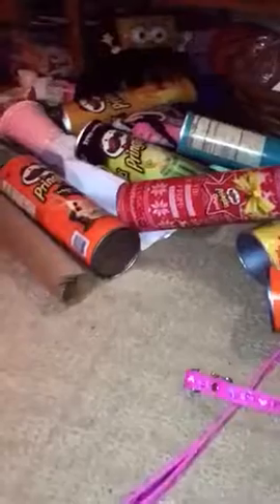Ping pong trick shots